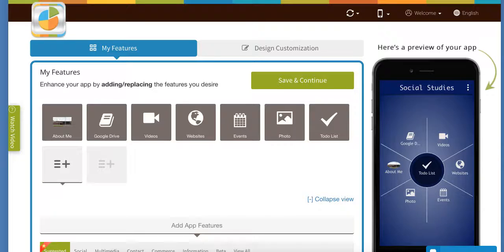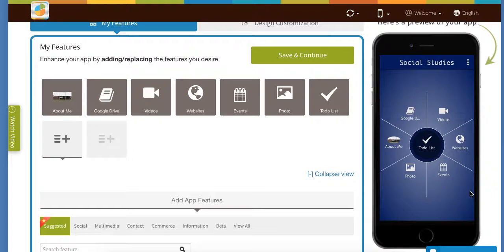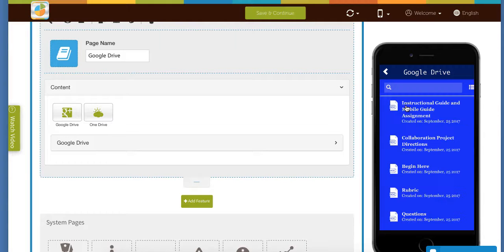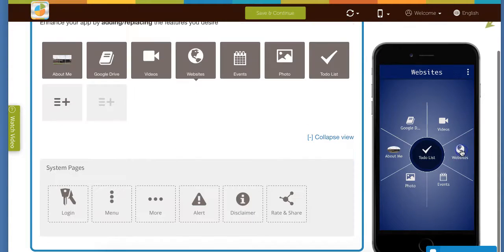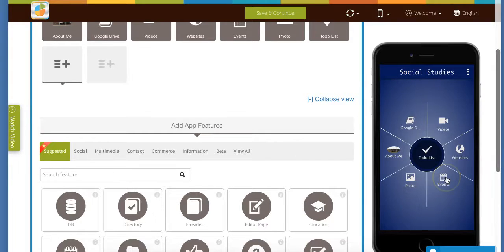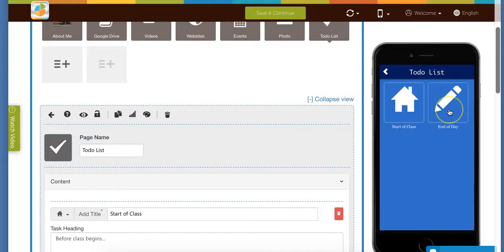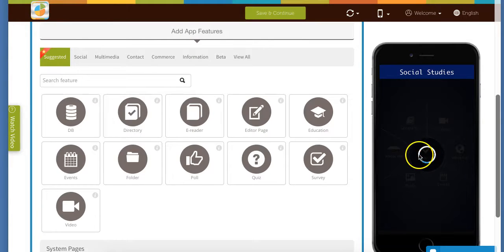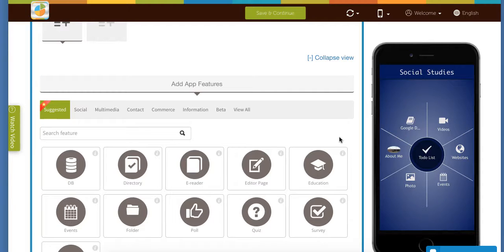Hampton Learning Module #1